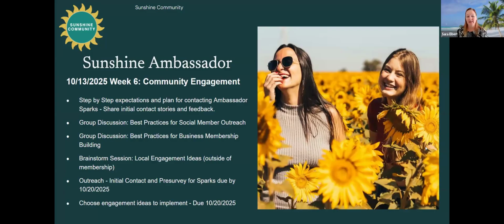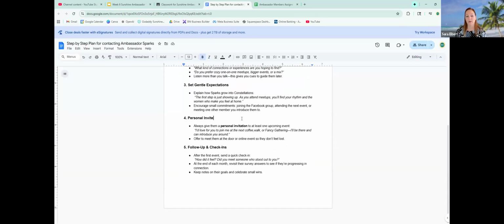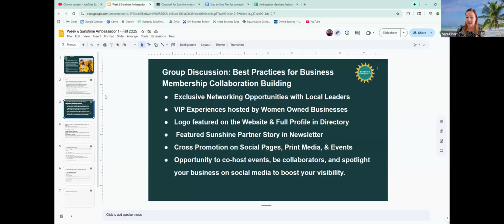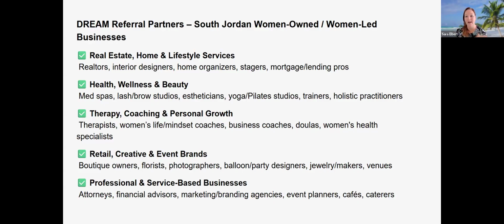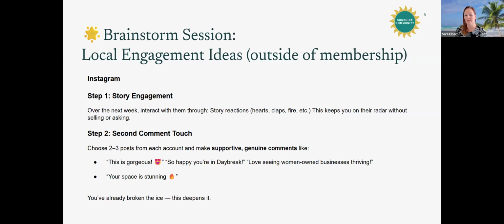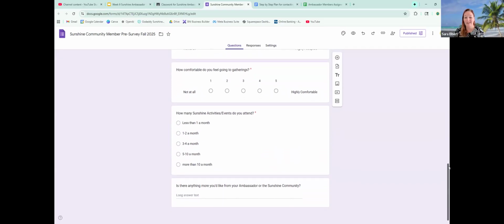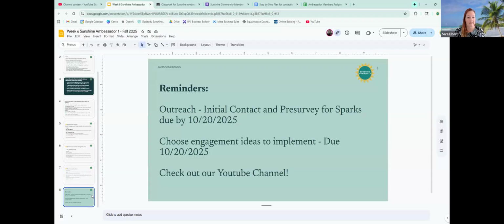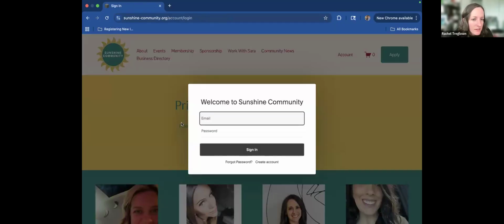Ambassador Week 6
The meeting focused on strategies for community engagement and ambassador outreach, including discussions about contacting members, building relationships, and managing communication. Upcoming events were discussed, including community gatherings and exclusive member activities.

Ambassador Program Community Engagement Plan
Sara led a meeting on week 6 of the Ambassador Program, focusing on community engagement strategies. She outlined a step-by-step plan for contacting Ambassadors, including text introductions, pre-surveys, and personal engagement techniques. The group discussed best practices for reaching out to both social and business members, with an emphasis on building connections and enhancing member experiences. Sara also introduced the concept of transforming "sparks" into "constellations" through community involvement and personal connections.

Ambassador Mentorship and Member Benefits
The meeting focused on the mentorship and outreach strategies for ambassadors and social members. Sara explained the purpose of matching ambassadors with suitable referral partners and emphasized the importance of flexibility in assignments. She outlined the benefits offered to social members, including a welcoming community, local discounts, and exclusive meetups hosted by members. Sara mentioned plans to update the directory and send out a form for members to provide necessary information.

Personalized Member Engagement Strategies
Teneal proposed reaching out to members individually to understand their preferences for support and connection. Sara emphasized that each member has unique expectations and communication preferences, suggesting a personalized approach for outreach. The discussion highlighted the importance of understanding individual members' interests and preferences to foster meaningful engagement.

Streamlining Sunshine Community Communication
The group discussed strategies for managing outreach and communication within the Sunshine community. Sara advised ambassadors to be patient with busy business owners and offered support to Kathy regarding an overwhelmed member. Courtney shared feedback from community members feeling overwhelmed by the volume of notifications and suggested streamlining communication by focusing on the website and weekly emails. The group agreed that having a centralized platform for events and information would help reduce overwhelm and make it easier for members to engage with the community.

Community Connection and Referral Strategies
The group discussed strategies for building community connections and engaging with potential referral partners. Sara explained that while one-on-one relationships are important, small gatherings and group activities can help build deeper connections over time. Teneal raised concerns about sharing members' information without permission, leading to a discussion about balancing privacy with community building. The conversation then shifted to Instagram engagement strategies for connecting with local businesses, including methods for building relationships and generating referrals.

Community Engagement and Visibility Strategies
The group discussed strategies for community engagement and visibility, with Courtney highlighting the value of in-person networking and building personal relationships with local business owners. They agreed to implement one new engagement idea by the next meeting, focusing on activities like Instagram tagging, stopping by women-owned businesses, or inviting non-community members to events. Sara introduced a pre-survey for community members and clarified that individual results would be private, while summary results would be shared with ambassadors.

Member Directory and Event Updates
The group discussed issues with accessing the private member directory on the website, with Sara explaining that only three businesses currently offer discounts and promising to email members for updated logos. They also talked about upcoming events, including an Energy and Healing Conference and a Witch's Night Out party, where Courtney offered buy-one-get-one-free tickets until Wednesday, followed by half-price individual tickets. The conversation concluded with a discussion about a mother-daughter paint night event that Courtney is organizing, which is open to all genders and includes magic-themed activities.